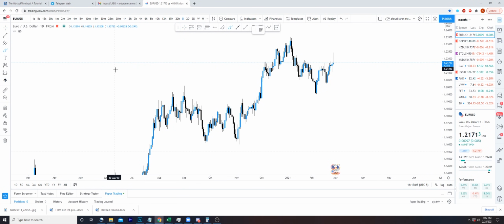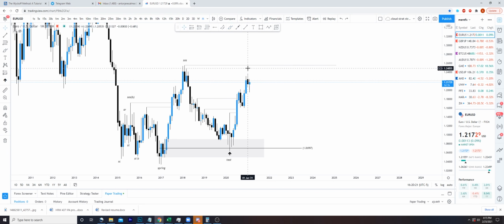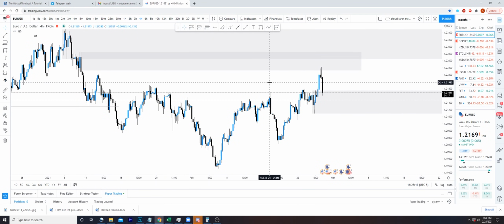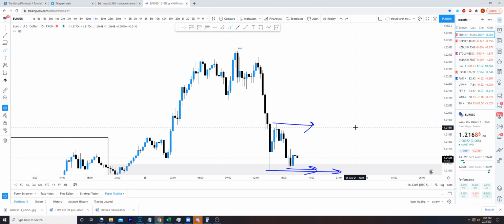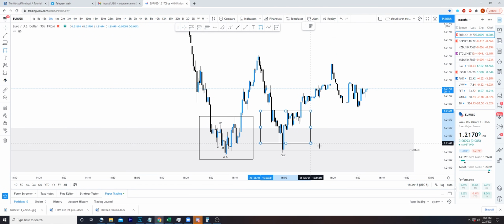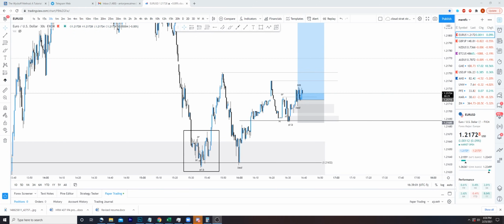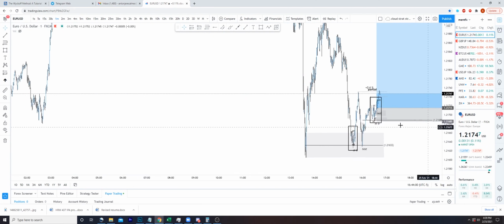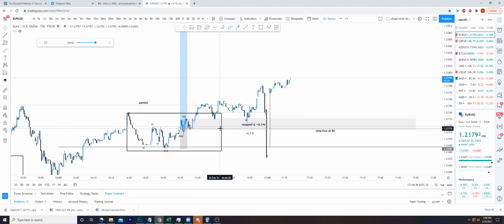daily process I use to trade FOREX - institutional wyckoff concept and strategy - mentfx